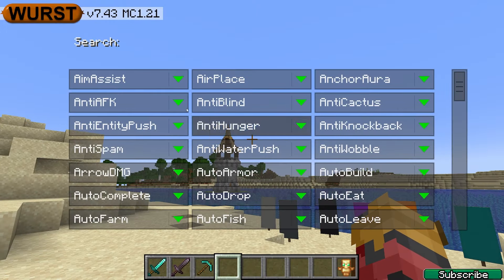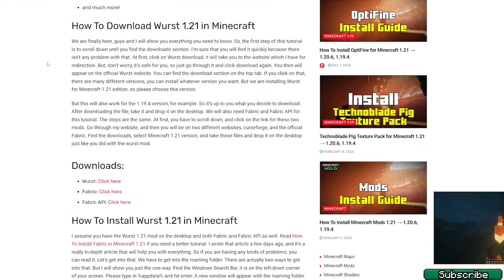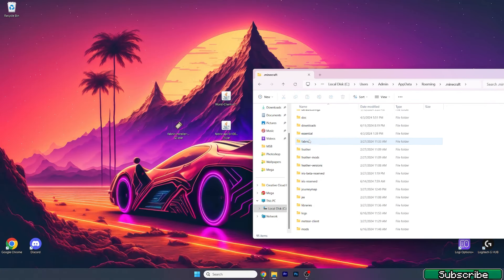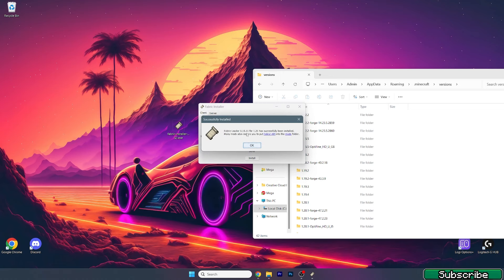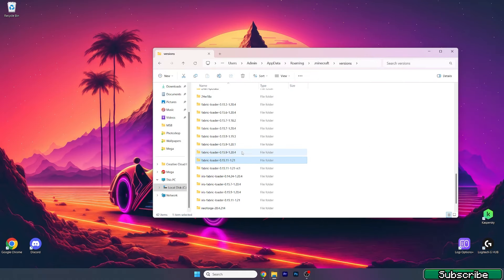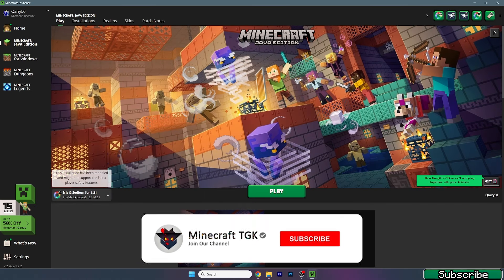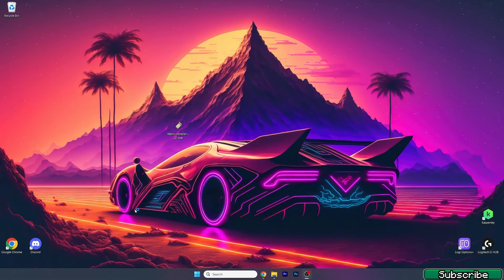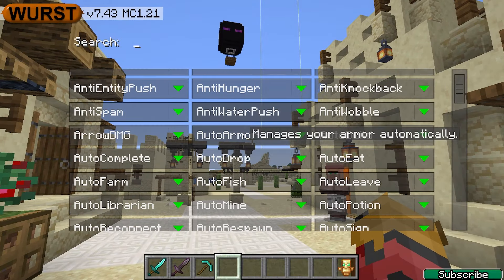Wurst 1.21.4 - How To Get Wurst Hacked Client for Minecraft 1.21.4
Learn how to download and install the Wurst 1.21.4 hacked client for Minecraft in this comprehensive tutorial. Follow our step-by-step guide to easily get the Wurst client up and running, and discover tips and tricks to enhance your Minecraft gameplay.

This video covers everything from the initial download to troubleshooting installation issues, ensuring a smooth and hassle-free experience. Watch now to upgrade your Minecraft with the Wurst client. Let's get Wurst for Minecraft 1.21.4!

🔴 DOWNLOADS 🔴

[ Wurst Client For Minecraft 1.21.4 Categories ]
How To Get Download Wurst Client For Minecraft 2024
How To Get Download Wurst Client For Minecraft 1.21.4
How To Download Wurst Client For Minecraft 2024
How To Download Wurst Client For Minecraft 1.21.4
How To Install Wurst Client For Minecraft 1.21.4
How To Use Wurst Client For Minecraft 1.21.4
Minecraft Java Hack Client 1.21.4
Wurst Client For Minecraft 1.21.4
Minecraft Java Hack Client
Wurst Hacked Client 1.21.4
Wurst 1.21.4
Wurst